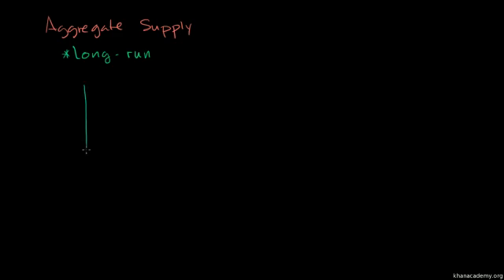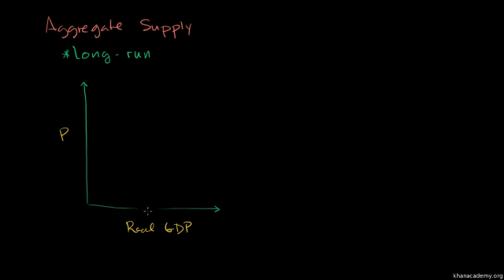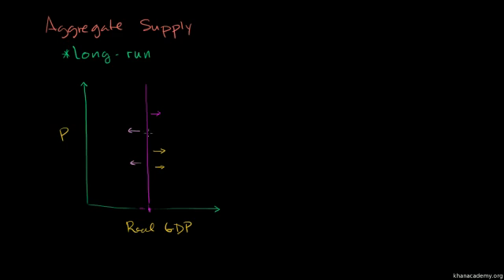0031 长期社会总供给